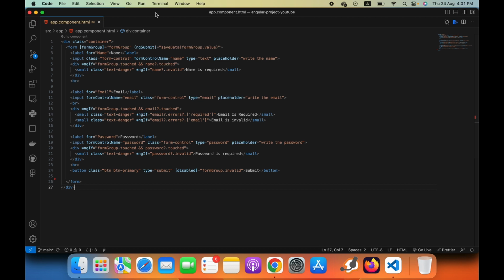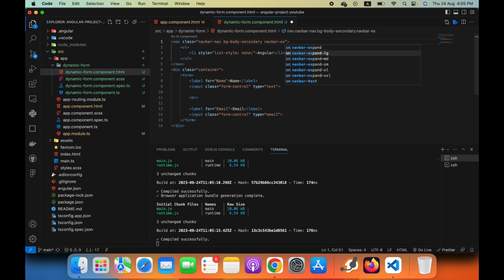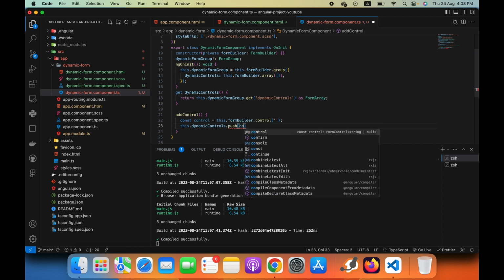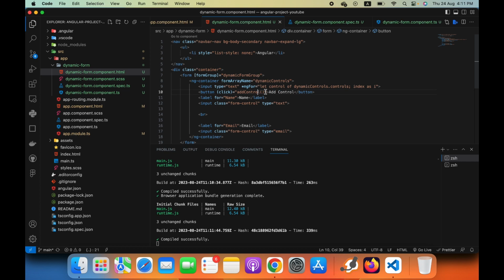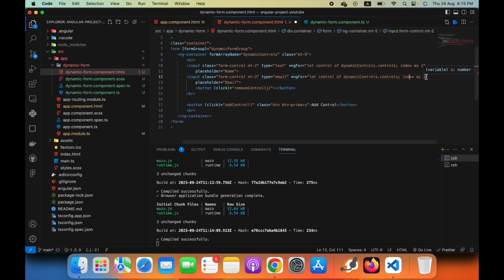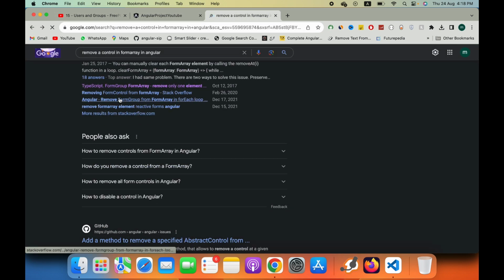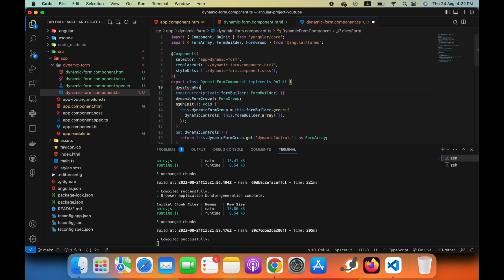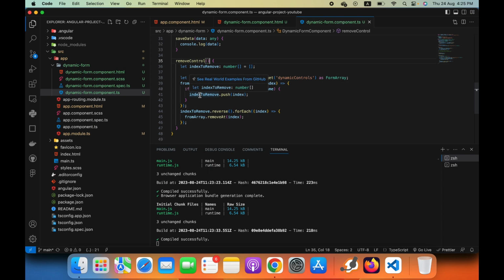Dynamic Forms In Angular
In this video, I'll be going over Dynamic Forms in Angular, showing you how to create, bind, update and delete data using these awesome forms!

If you're looking to learn more about Dynamic Forms in Angular, then this is the video for you! In this video, I'll be going over everything you need to know to create, bind, update and delete data using Dynamic Forms in Angular. Whether you're a beginner or an advanced Angular developer, this video is sure to teach you everything you need to know about Dynamic Forms!